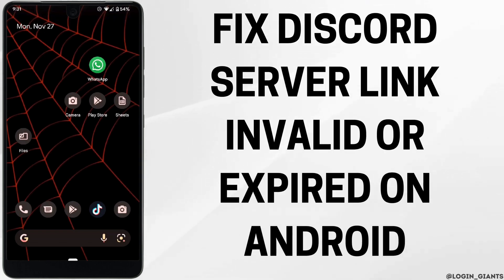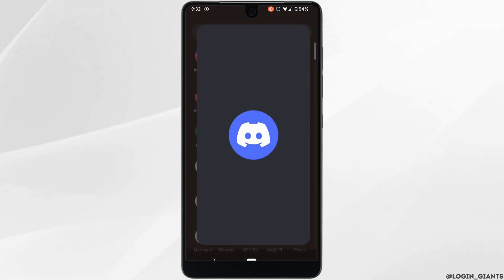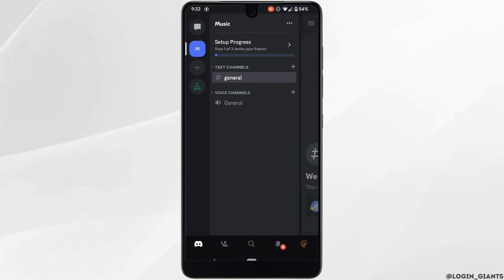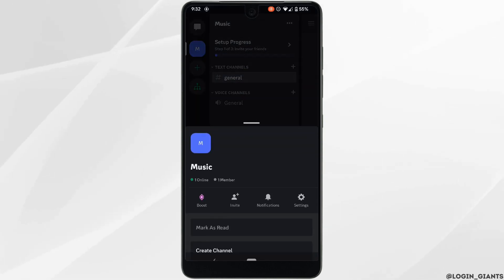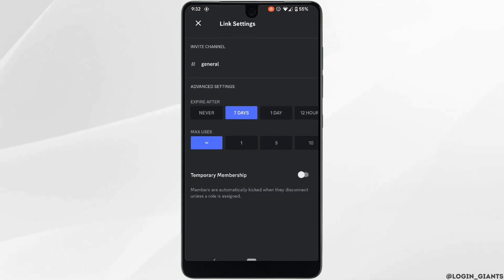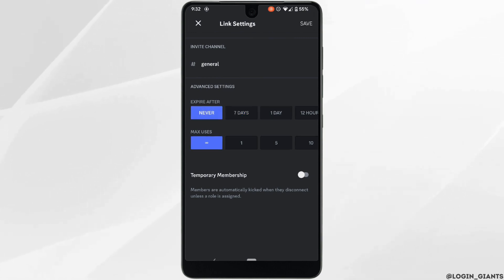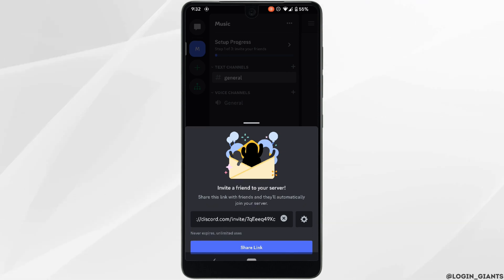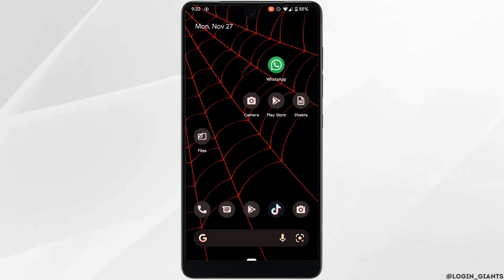How To Fix Discord Server Link Invalid or Expired Issue on Android (2024)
🔗📱 Fixing Discord Server Link Invalid or Expired Issue on Android (2024 Guide)

Encountering the "Server Link Invalid or Expired" issue on Discord when using Android in 2024? This guide provides step-by-step instructions on how to troubleshoot and resolve this problem, allowing you to join Discord servers without any issues on your Android device.

In this tutorial:
0:00 - Introduction
0:05 - How To Fix Discord Server Link Invalid or Expired Issue on Android (2024)

Learn how to troubleshoot and fix the "Server Link Invalid or Expired" issue on Discord when using an Android device in 2024. This video covers various methods to resolve this problem, ensuring you can join Discord servers hassle-free.

Join Discord servers on Android without any issues with this 2024 guide!